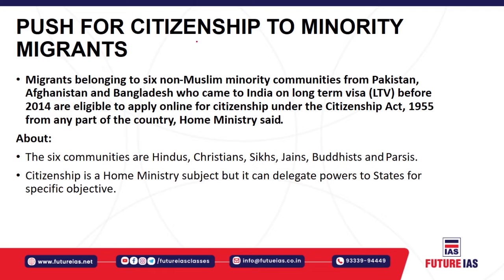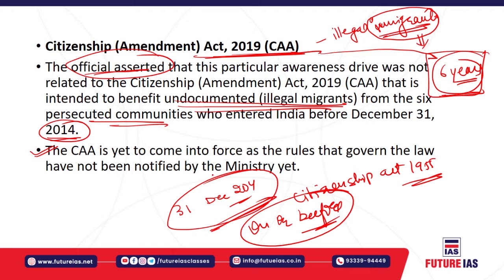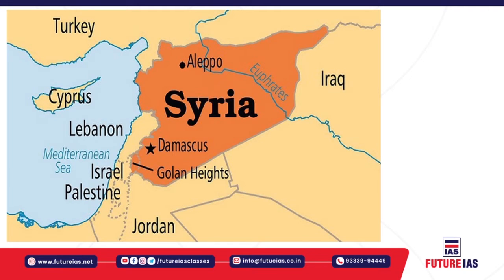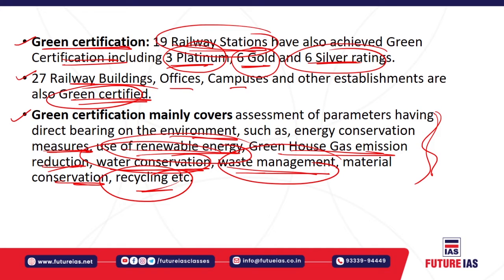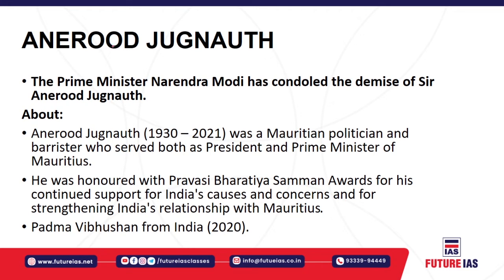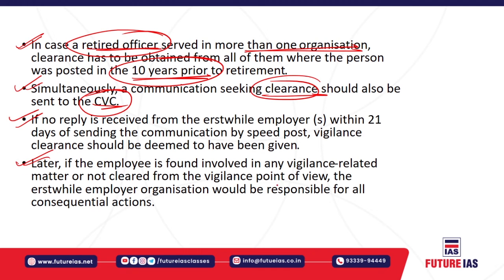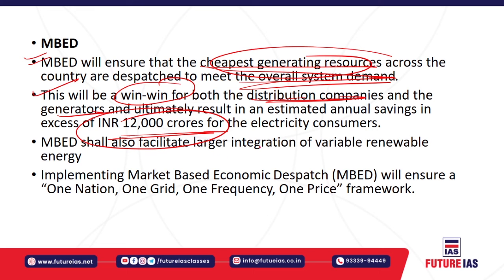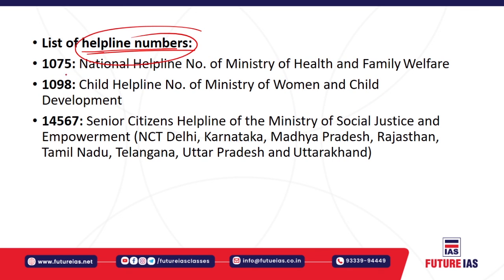Current Affairs | 7 June 2021 | Future IAS Classes | UPSC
DailyCurrent Affairs News
india's no.1 ias coaching institute